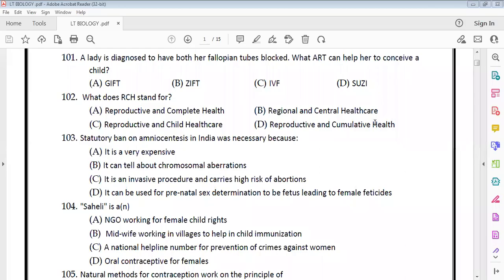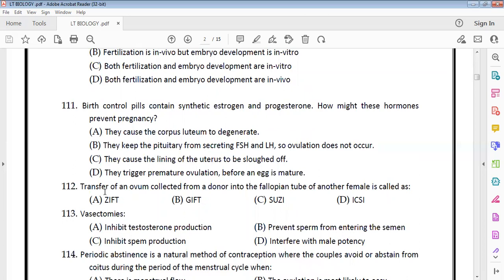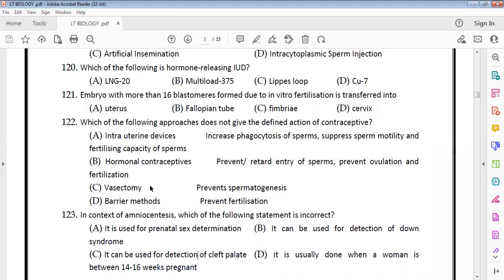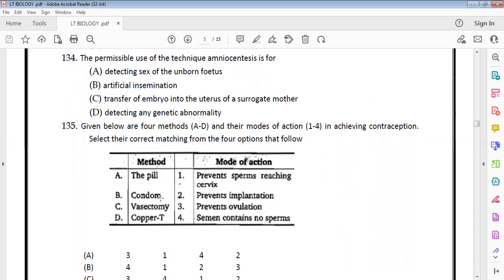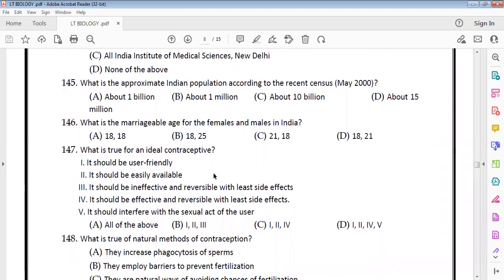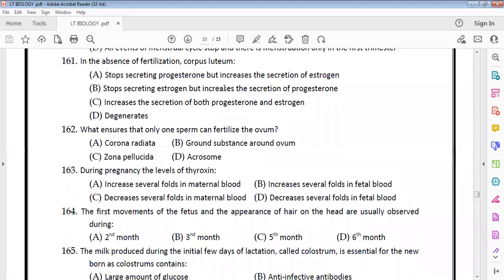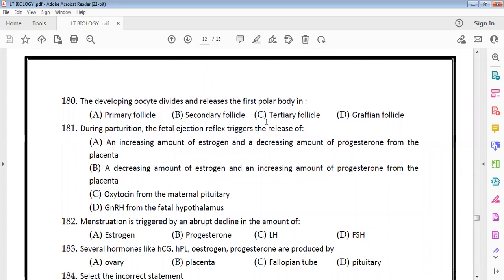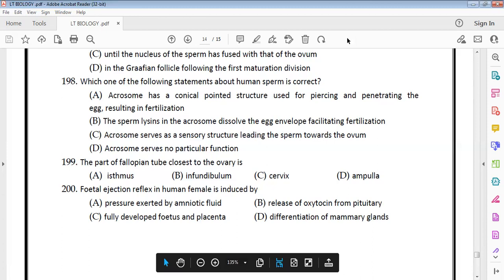NCERT Questions on Reproduction